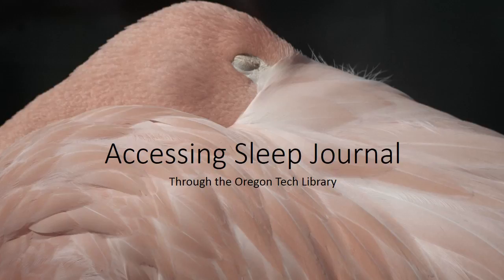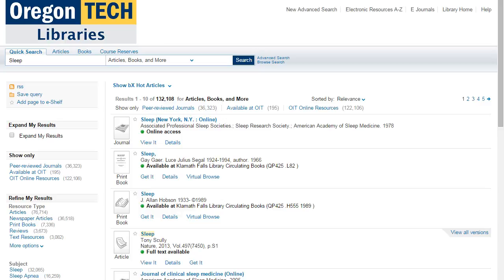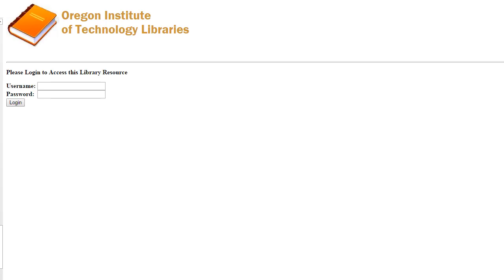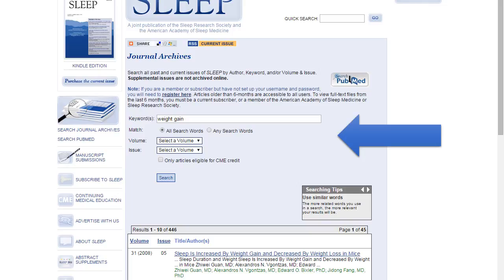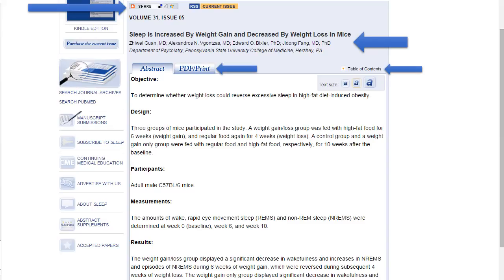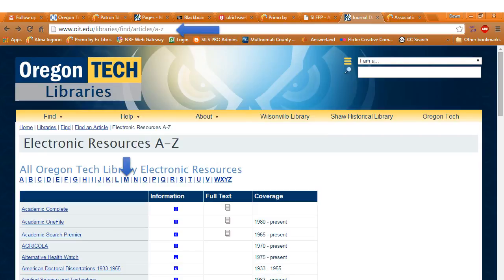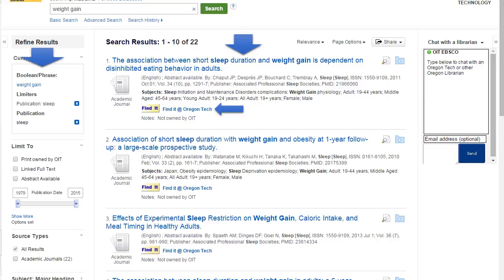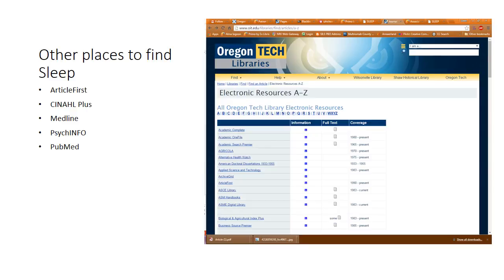Accessing Sleep Journal